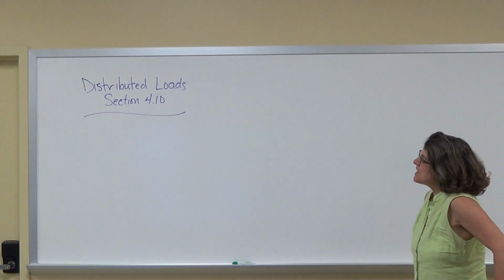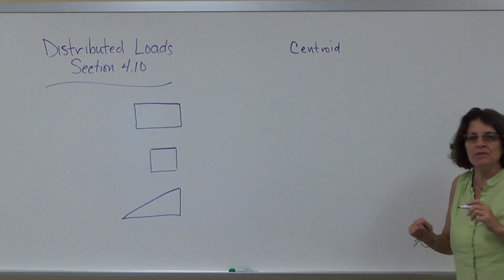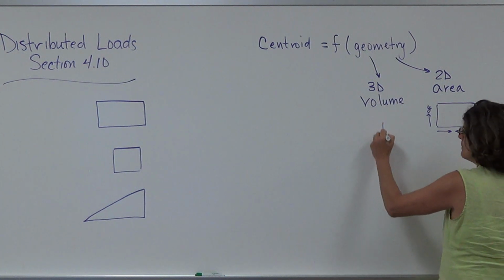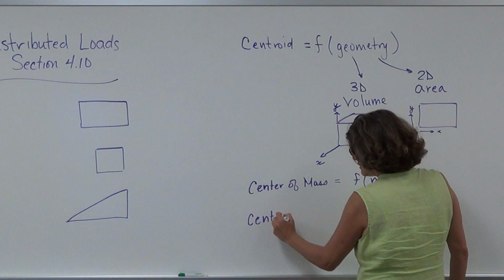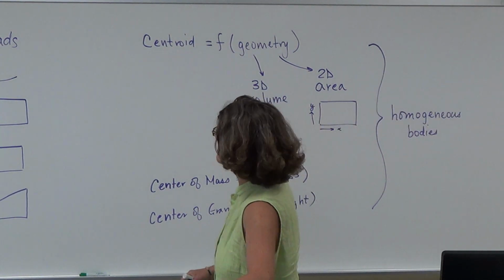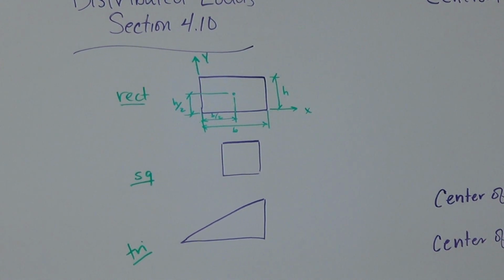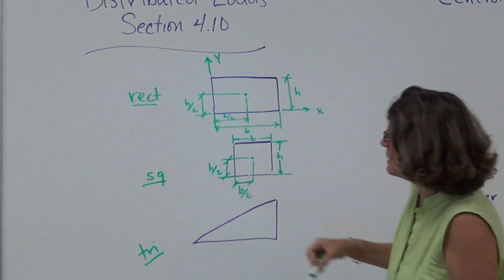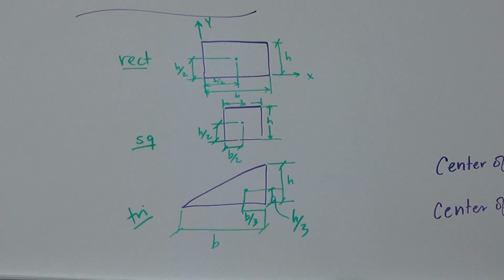Distributed Loads 1